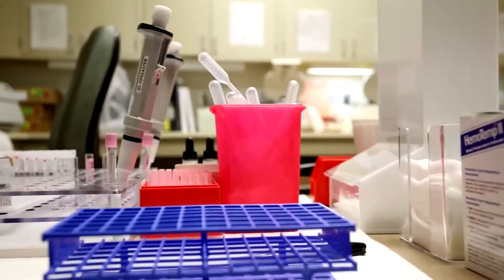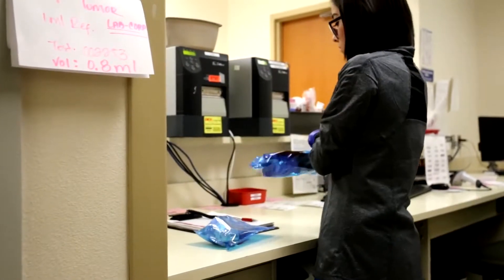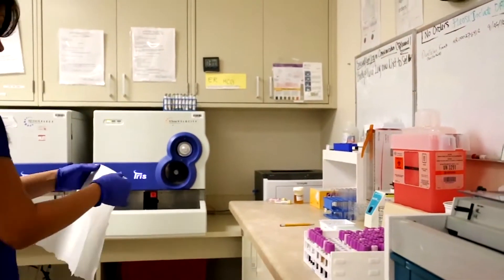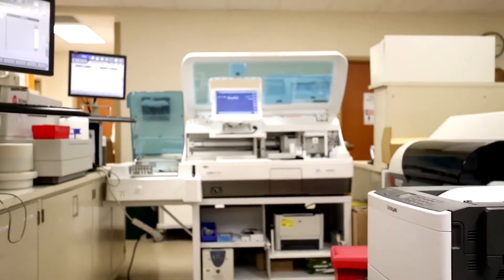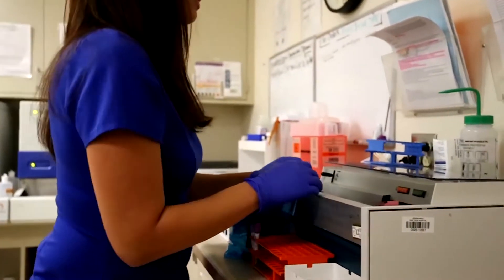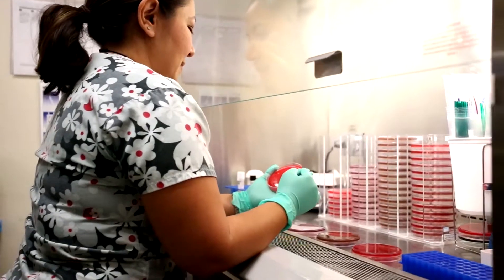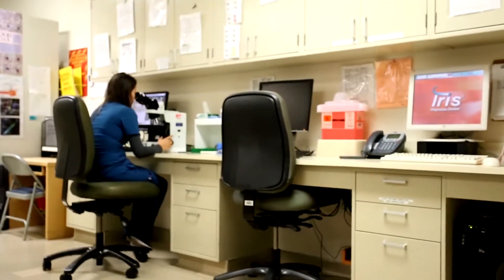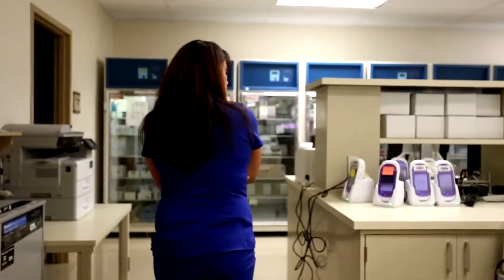STEAM Careers: Science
Ready to launch your STEAM career? Jessica Bretado, a medical laboratory scientist, shares how her education in science became a stepping stone to new opportunities. Visit a Texas Workforce Solutions office near you (including Workforce Solutions Borderplex) to learn more about science, technology, engineering, art and mathematics opportunities